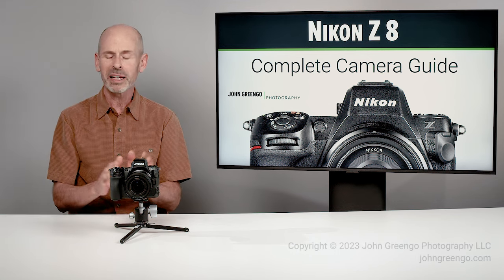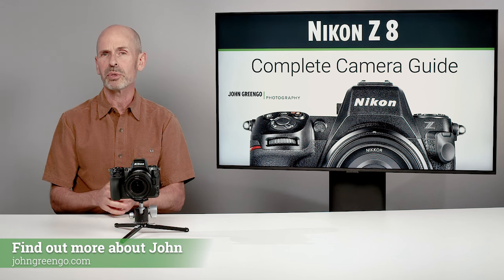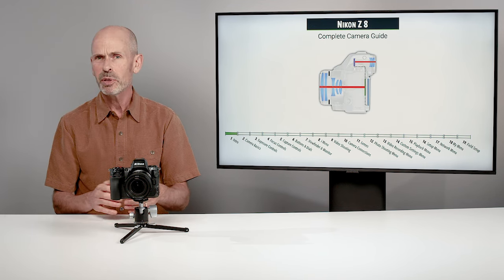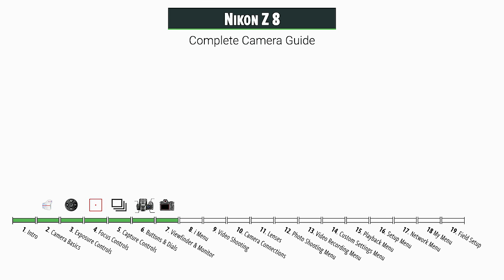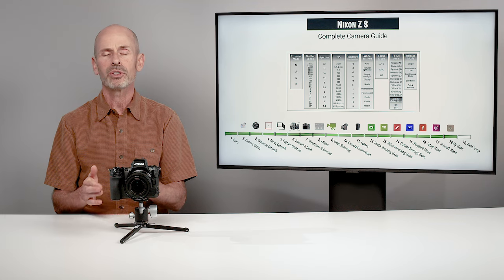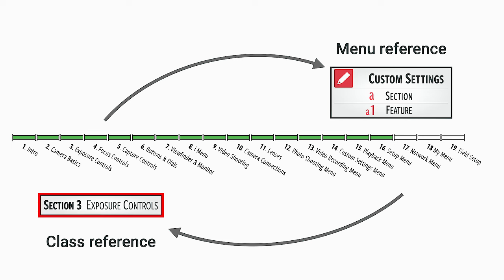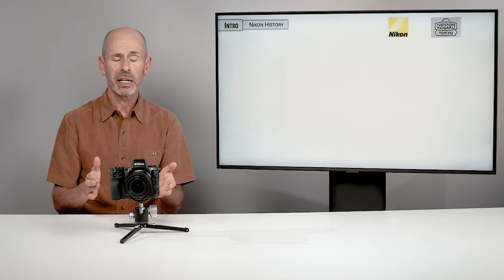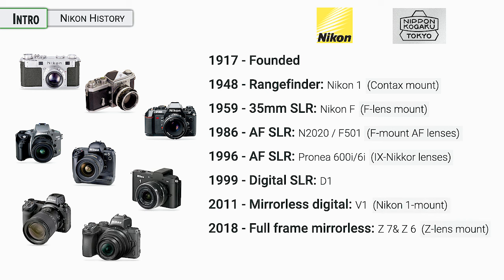How to master your Nikon Z8 today without reading the manual - LINK BELOW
★  Full class: UPDATED FOR FIRMWARE 2.00  ★

This highly organized class includes many visual and photographic examples to show you the camera functions and the results you can expect. In-depth sections on exposure, focus and capture controls will cover the core functions of most shooting scenarios. The menu sections will help you understand and setup your camera’s menu for your style of shooting.

Get this class and take control of your Nikon Z 8.

Contents:
0:00  Nikon Z8 class overview
8:07  Nikon's history & system
10:18  The care & handling of your Nikon camera
13:42  Preparing your Nikon Z8 for shooting
15:05  How to check your Nikon Z8 firmware version
17:24  Resetting your Nikon Z8 camera
18:47  In the field with the Nikon Z8